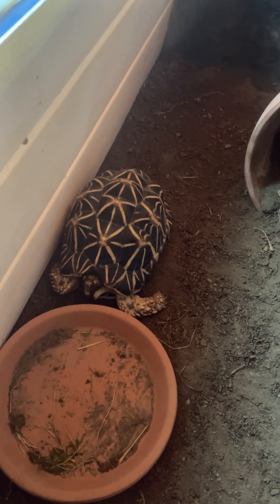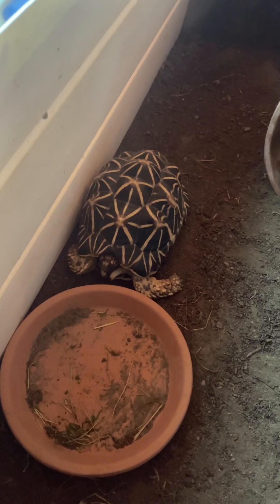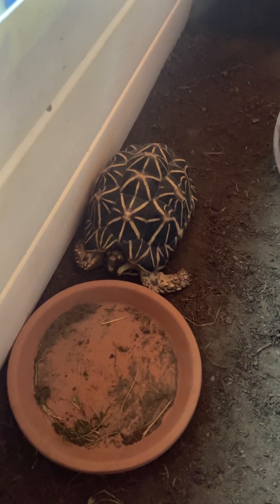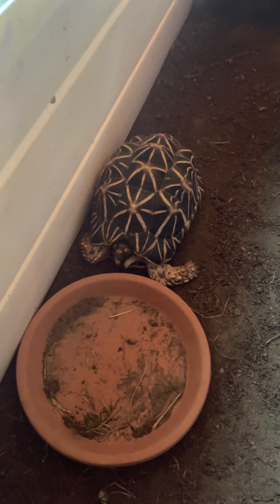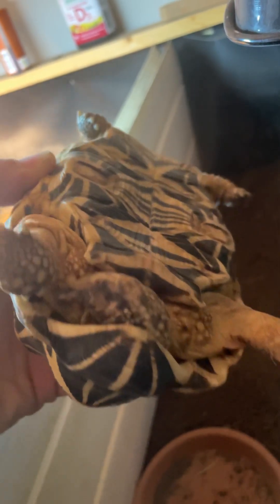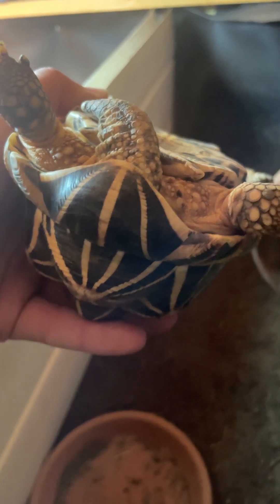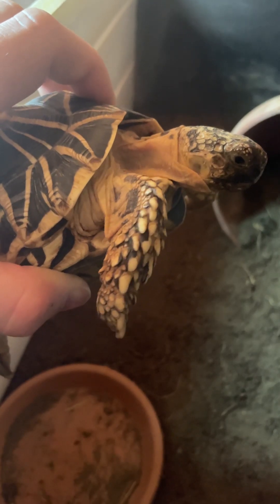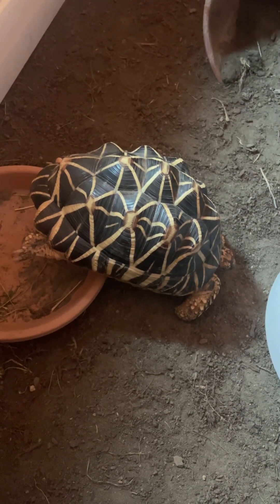Bringing home a Indian star tortoise